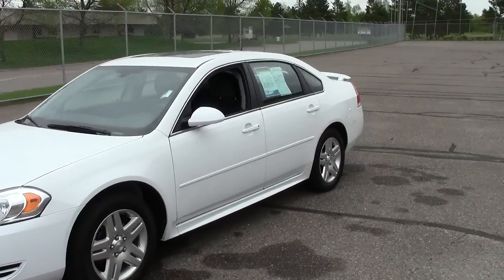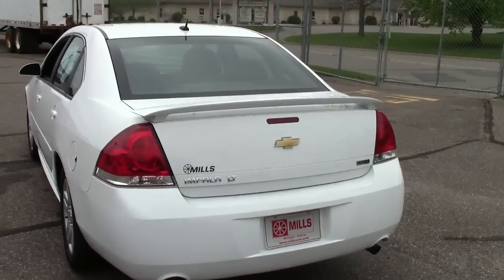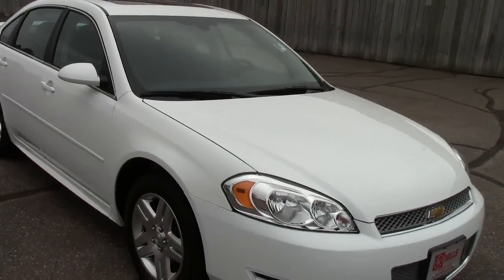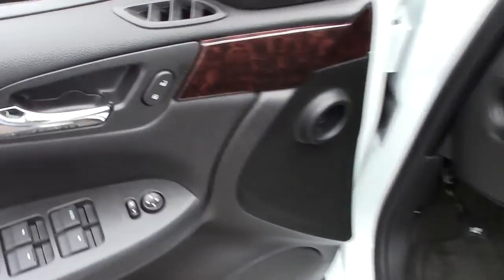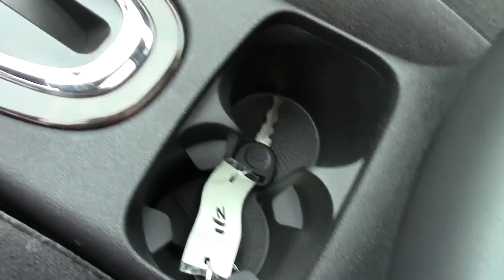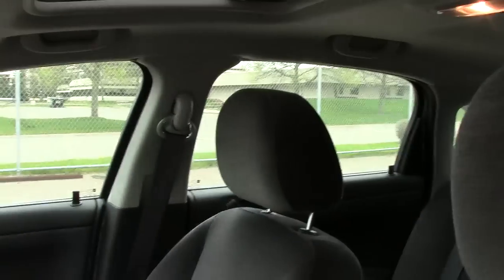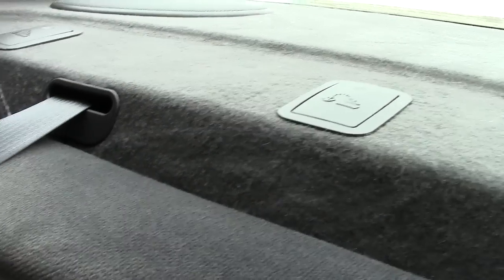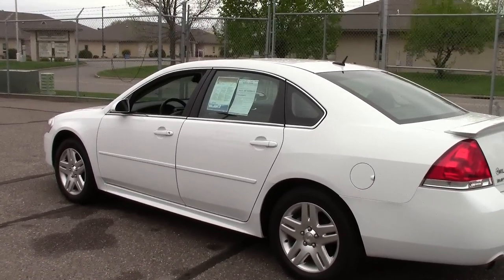2013 Chevrolet Impala LT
A Perfect 10! Smooth as silk! Are you looking for an used vehicle that is in incredible condition? Well, with this terrific-looking 2013 Chevrolet Impala, you are going to get it.. From the looks of it, I'd say This Impala has been garage kept and pampered regularly. If only my wife treated me as nice!

Looking for Duluth used cars, Wadena used cars, Brainerd used cars, used trucks, new cars, or new trucks from one of the best Minnesota dealerships?  (Our customers literally come from all across MN- and other states too!)  Please give us a call to confirm availability for any vehicles you might find here.